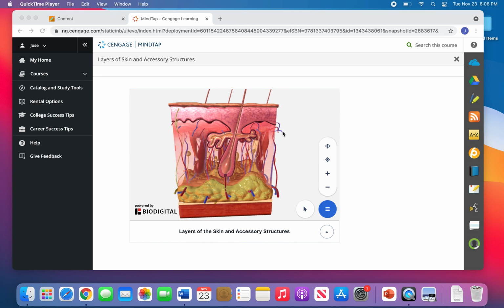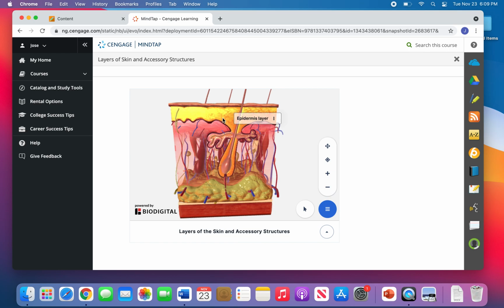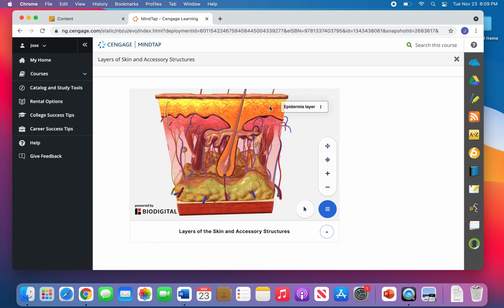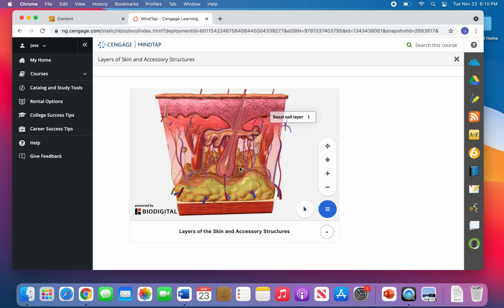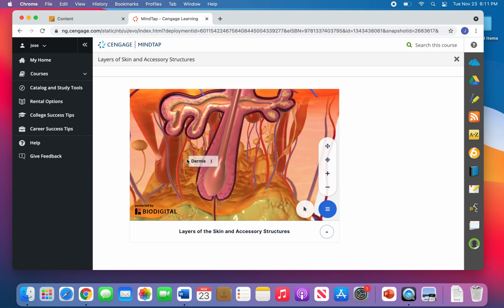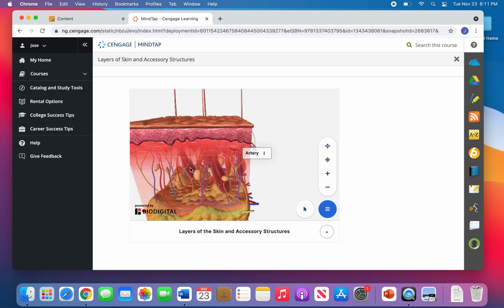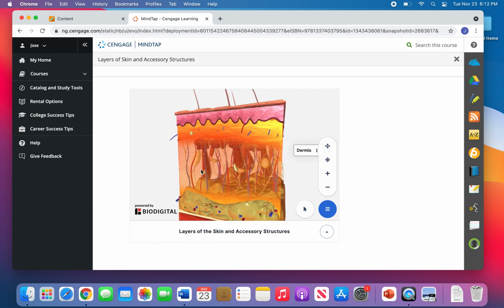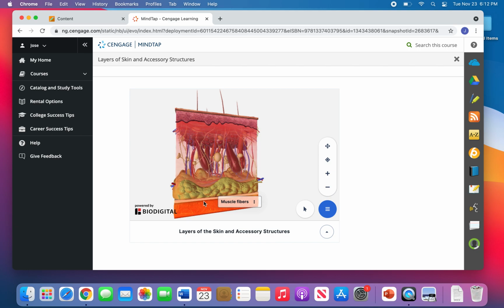Integumentary System Video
Integumentary system assignment